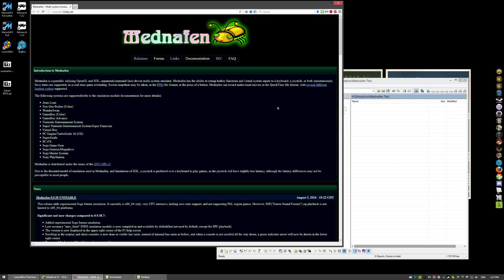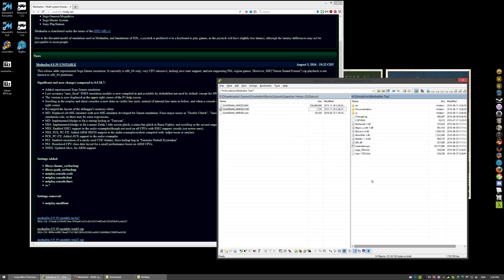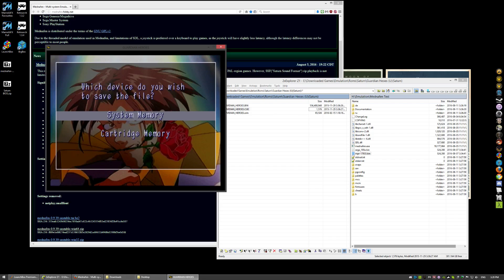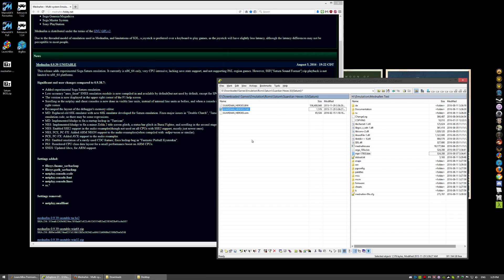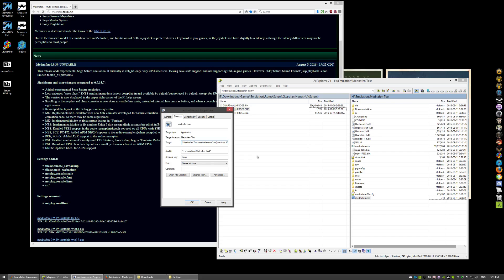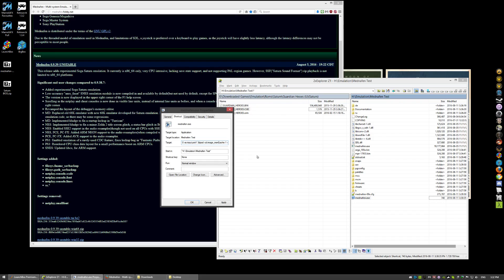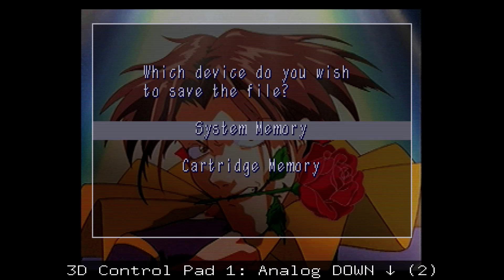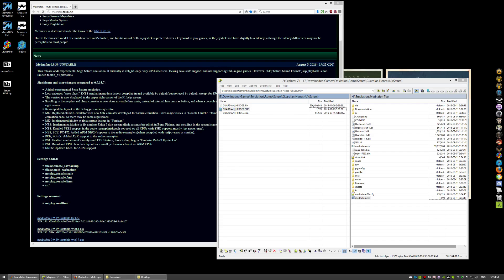Mednafen Saturn Emulator Setup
Here is my Mednafen Saturn setup tutorial guide. Keep in mind this is focused mainly on just getting it up and running quickly with some basic controller setup. It is a command line emulator and using some sort of GUI or front end is highly recommended.

Here are the basic command switches to get you started without anything fancy:
-ss.input.port1 3dpad -cd.image_memcache 1 -ss.cart auto

Here is the command line switches I use in the video:
-ss.scanlines 40 -ss.special nn2x -ss.stretch aspect_int -video.driver opengl -video.glvsync 0 -video.blit_timesync 0 -ss.input.port1 3dpad -cd.image_memcache 1 -ss.cart auto

If you are using the shortcut drag and drop method to launch your games like I did in the video and you want to add command switches make sure there is a space are the end of the mednafen.exe in the target box.